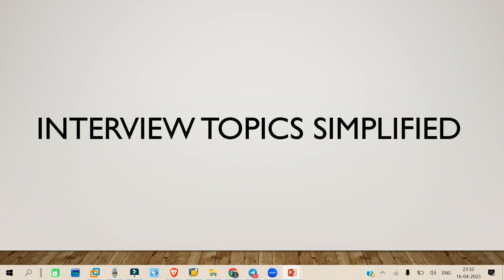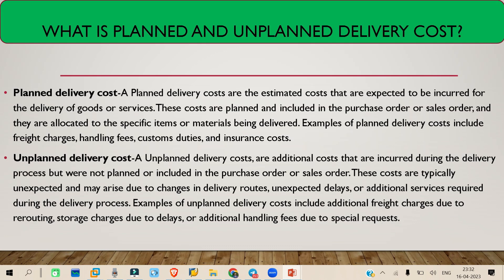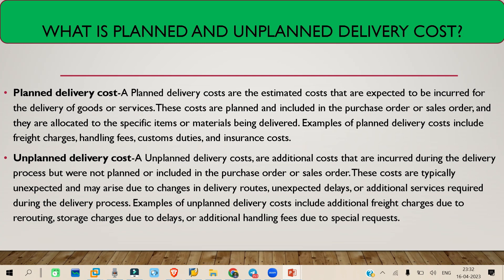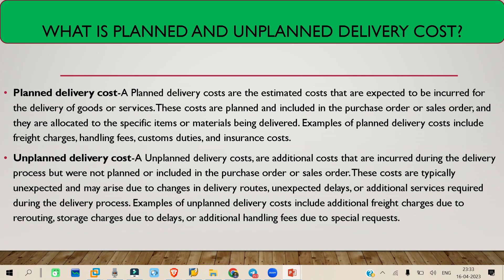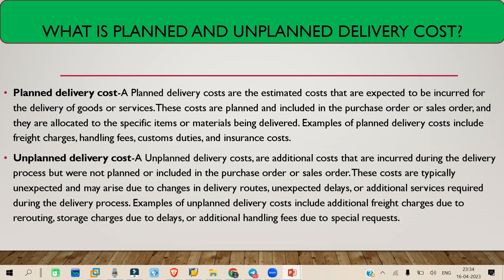planned delivery cost and unplanned delivery cost in SAP MM || INTERVIEW TOPICS